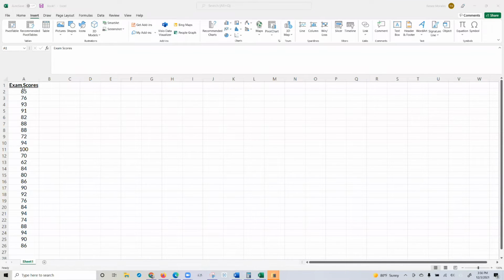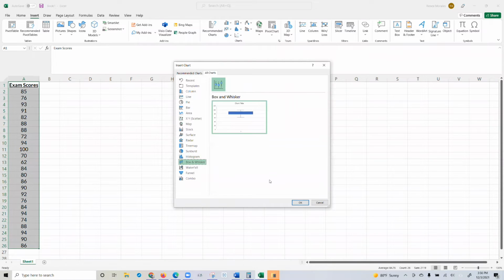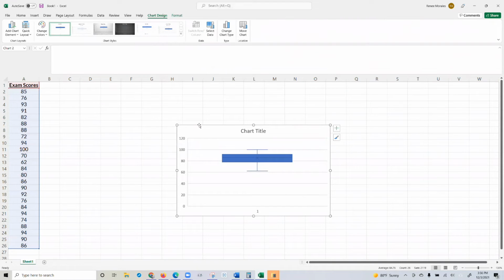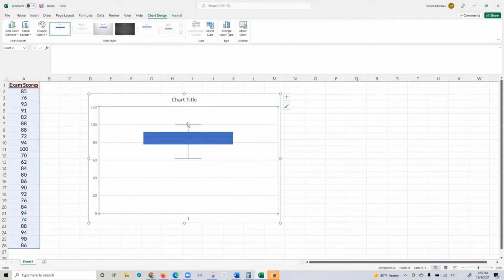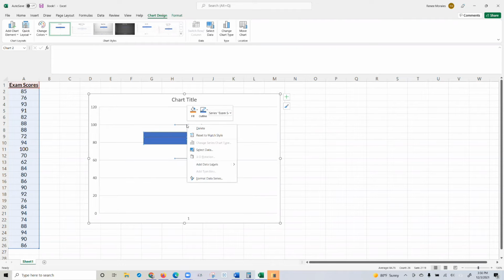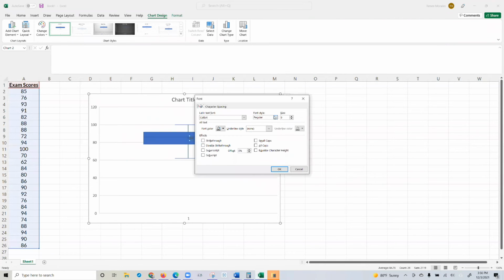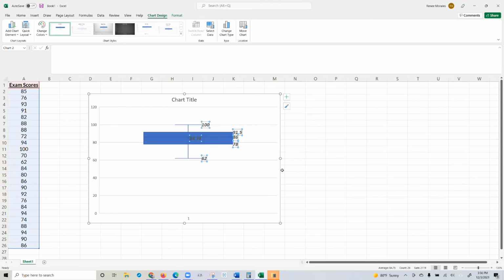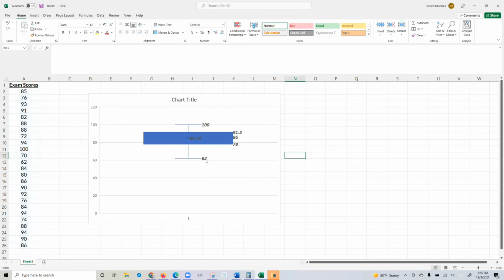Excel Boxplot Five Number Summary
A quick tutorial on using Excel to create the Five Number Summary metrics with boxplots